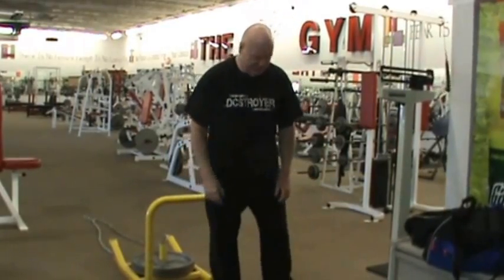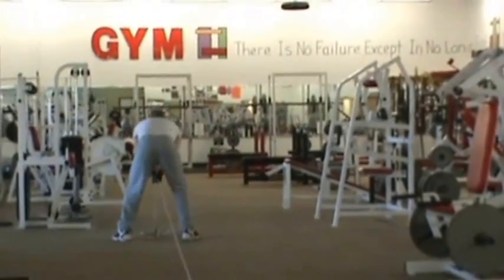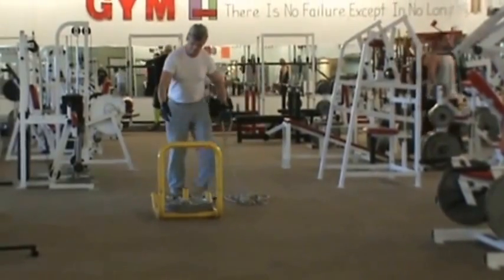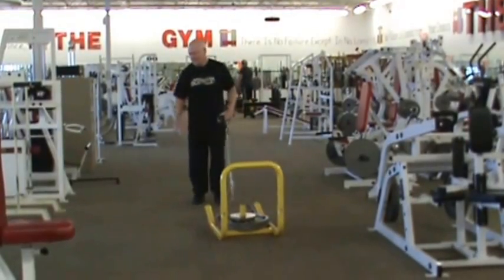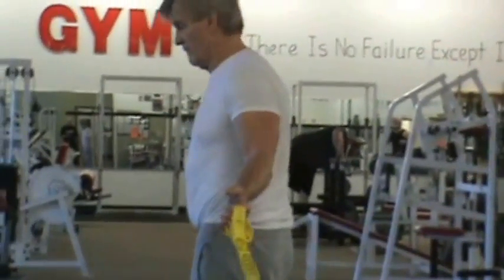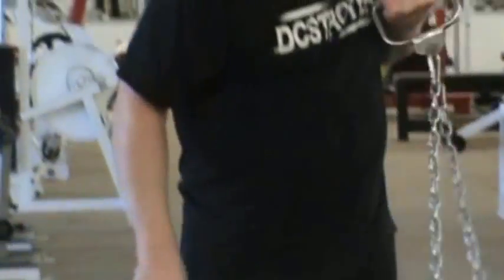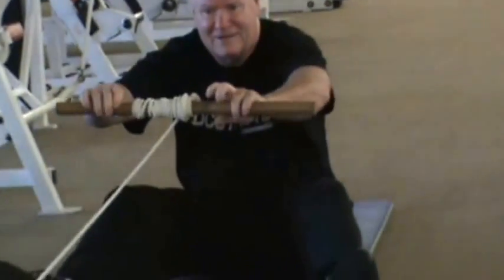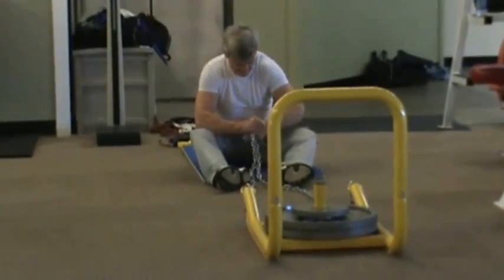Sled Training Upper Body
I even left in the part where I  banged my head on the sled lol.